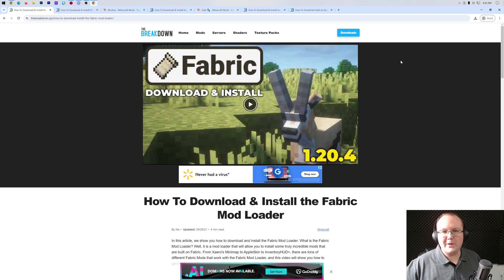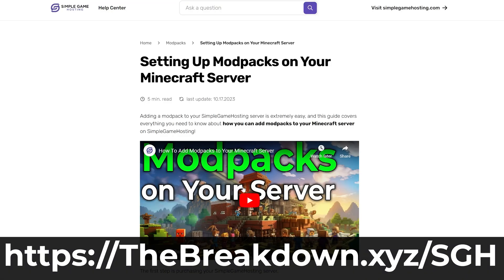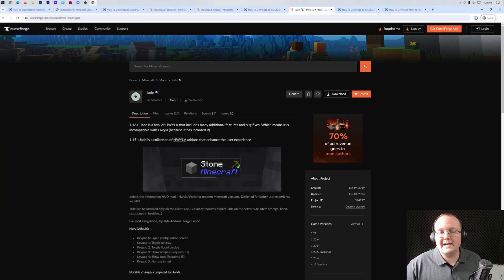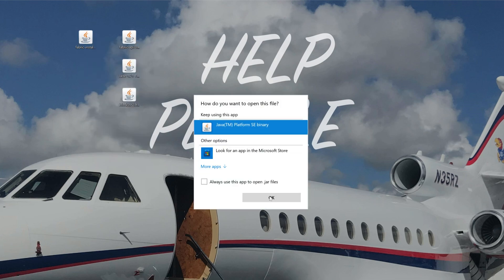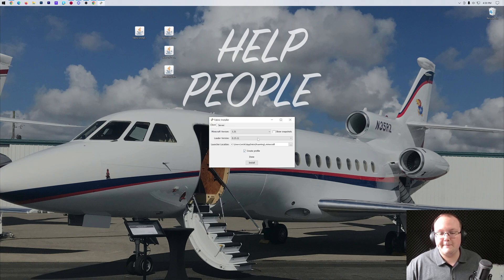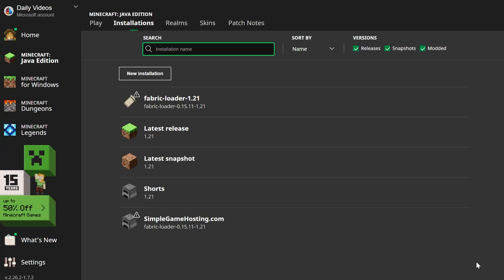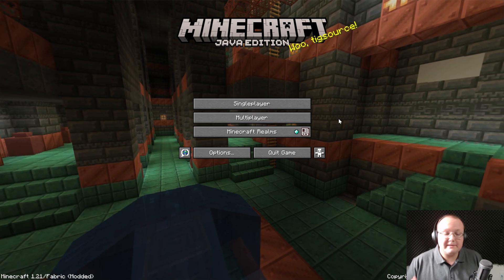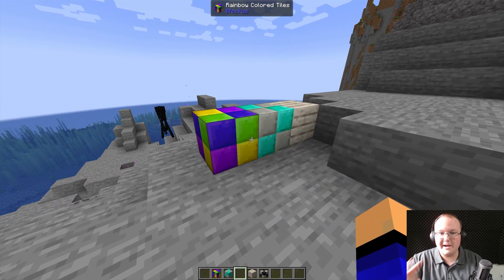How To Download & Install Fabric Mods in 1.21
Do you want to know how to install Fabric 1.21 in order to play Fabric mods such as Biomes O’ Plenty, Just Enough Items, Sodium, or Iris Shaders? Well, in this video, we go over every single step of how to get Fabric for Minecraft 1.21. From where to download Fabric to install Fabric to how to add Fabric mods to Minecraft 1.21 after Fabric is installed, it’s all covered here. Let’s jump into it!

Start your own 24-hour modded 1.21 Fabric server with SimpleGameHosting in under 5 minutes!

About this video: This video shows you exactly how to download and install Fabric mods in Minecraft 1.21. Fabric is one of the most popular Minecraft mod loaders, and this video covers is the complete in-depth guide to 1.21 Fabric mods. That includes how to download Fabric 1.21, how to install Fabric 1.21, and finally, how to add Fabric mods to Minecraft 1.21 and start playing Minecraft with them.

To get started, we will need to download the Fabric Mod Loader. That will take you to our in-depth text guide on getting Fabric 1.21. Once you are there, click the “Download Fabric” button, and you will be taken to the official Fabric download page.

On this page, click the “Download universal jar” link to start downloading the Fabric Installer. You may need to keep or save it depending on your browser.

With the Fabric Installer downloaded, open it with Java. You may need to download Java 21 as this is now required for Minecraft 1.21 mods instead of older versions. There is a guide in the description above with all of the information you need to get Java 21.

After the Fabric Installer is open, make sure 1.21 is selected, and then, click on “install”. The Fabric mod loader for Minecraft 1.21 will now be installed!

From here, we need to go over how to download Fabric mods for Minecraft 1.21. There a few mods linked above as well as links to Modrinth and CurseForge. These are trusted sources to get Minecraft mods. When downloading mods, make sure to that any mods you are getting are for the Fabric mod loader and version 1.21 of Minecraft. Otherwise, they will not work.

You will also want to download and install the Fabric API mod for Minecraft 1.21. This is a mod that many Fabric mods needs to work and worth installing right away no matter what.

Once you have them downloaded, we can go over how to install Fabric Minecraft mods in 1.21. This is really easy. Open the Minecraft Launcher and click on the “Installations” tab. Then, find your Fabric Installation for 1.21. Hover over this and click the folder icon that appears. This will open your .minecraft folder.

In this folder, you should have a “mods” folder. If you don’t have a mods folder, just create one! Now, drag-and-drop any Minecraft 1.21 mods you want to install, including the Fabric API into this mods folder.

Next is to play Minecraft using your Fabric installation. When you do, any 1.21 Minecraft Fabric mods that you installed will be working and good to go! You can now use your mods in Minecraft.

Congratulations! You now know how to download and install Fabric for Minecraft 1.21. If you have any questions about how to get Fabric Minecraft mods in 1.21, let us know in the comments. We will try our best to help you out.

Otherwise, if we did help you learn how to use Fabric in Minecraft 1.21, we’d really appreciate it if you gave the video a thumbs up and subscribed to the channel if you haven’t already. It really helps us out, and it means a ton to me. Thank you very, very much in advance!